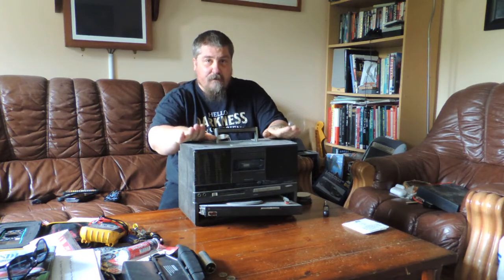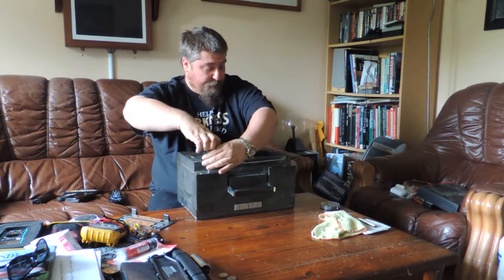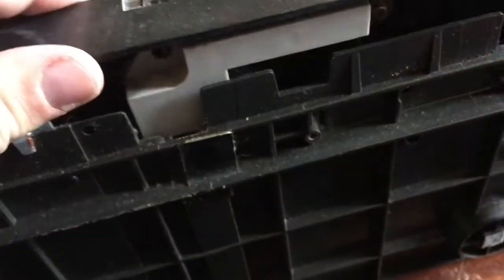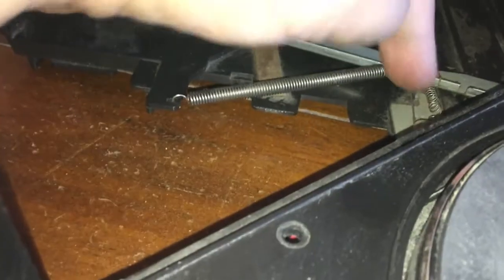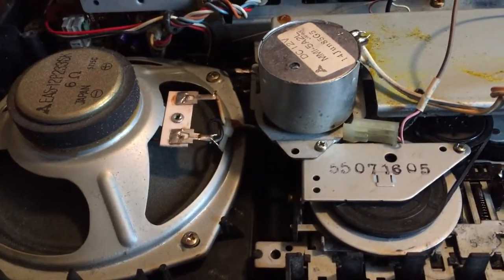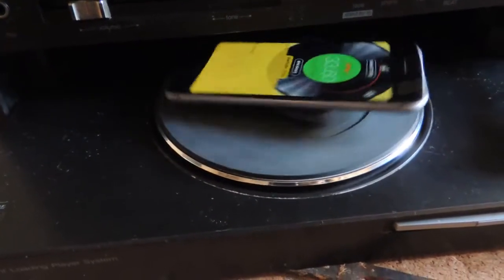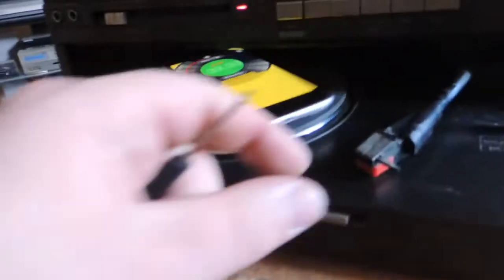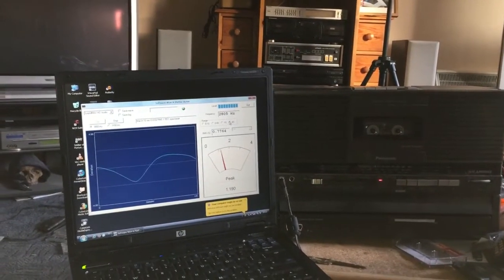Panasonic SG-J555 Boombox Restoration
Here is the restoration / recommission of the boombox i used in my old Sunbeam Alpine.